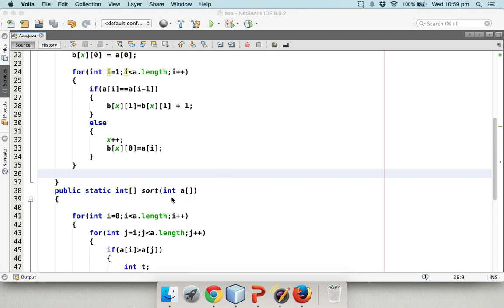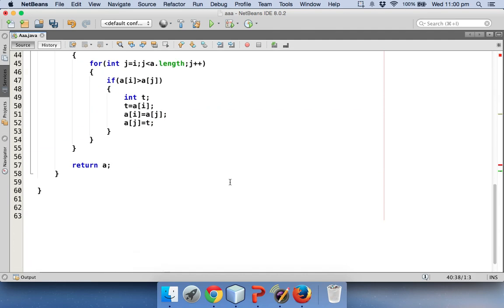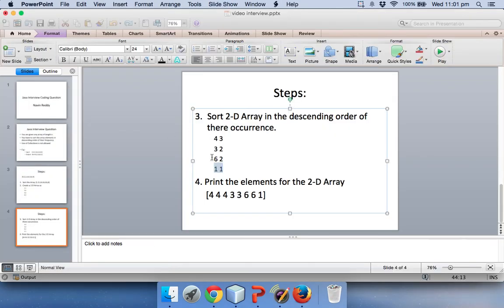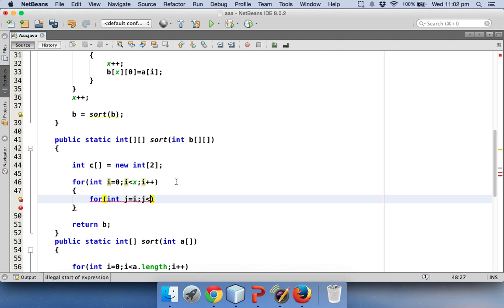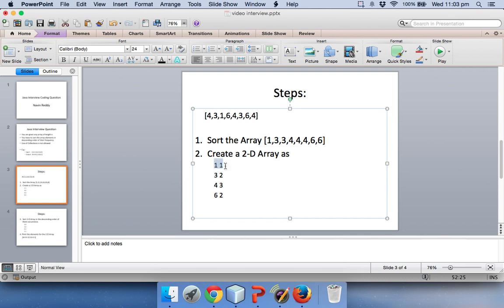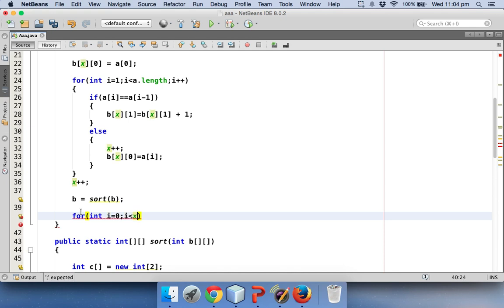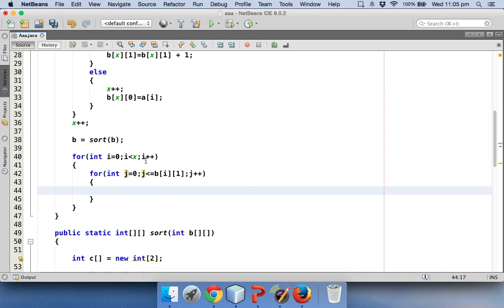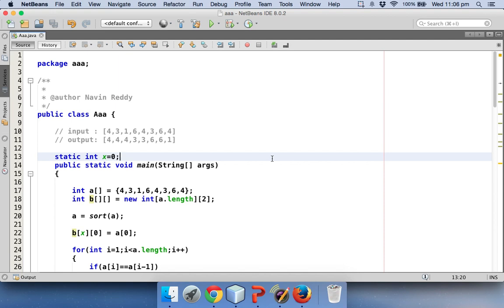Sorting of Array Depending on Frequency of Elements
Interview Question
You are given any array of length n.
You have to sort the array elements in descending order of their frequency.
Use of Collections is not allowed

E.g :
Input  :   [4,3,1,6,4,3,6,4]
Output : [4,4,4,3,3,6,6,1]